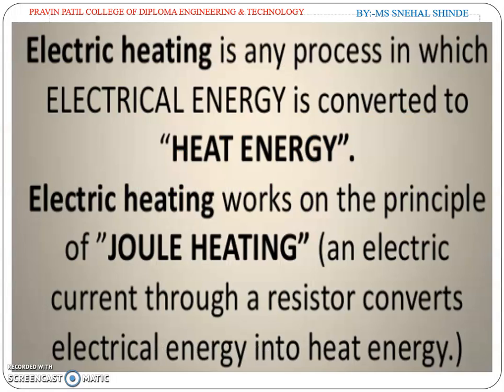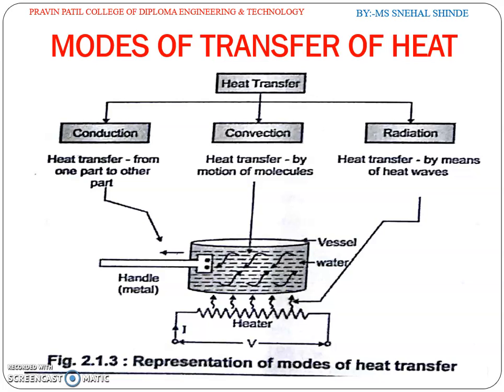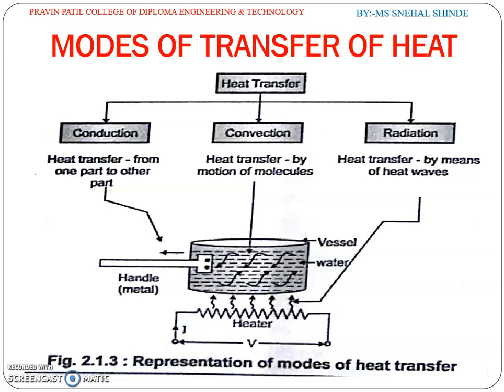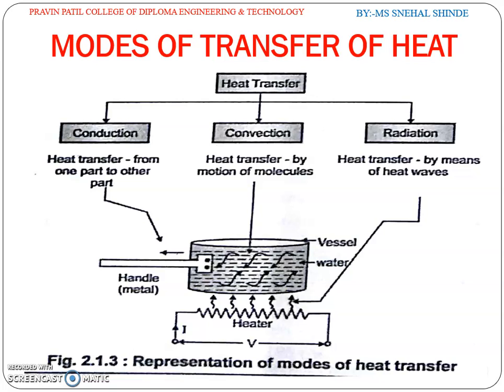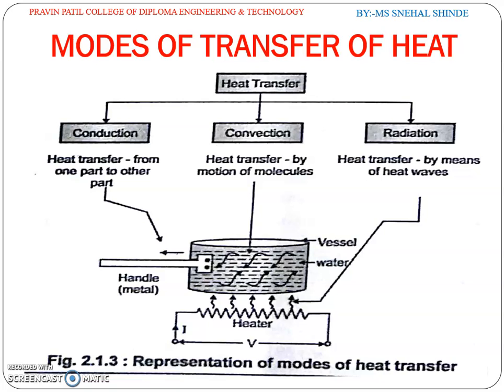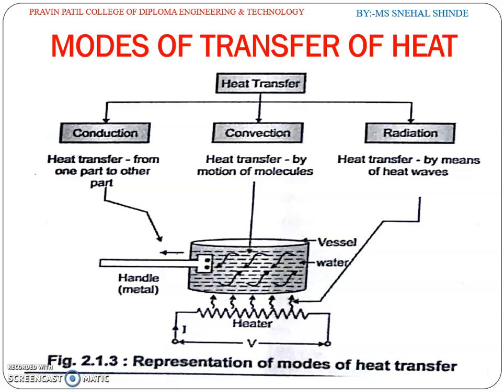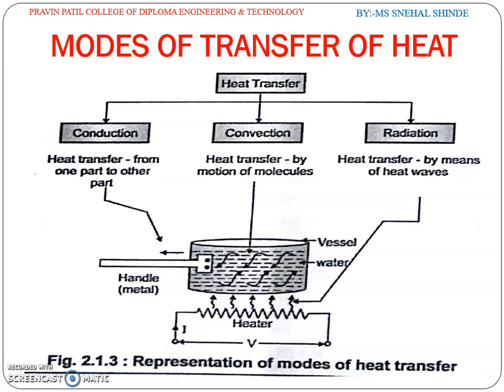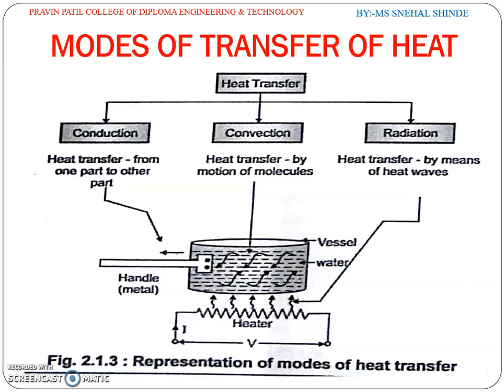UEE22626 EE6I CHP 2 LEC 02